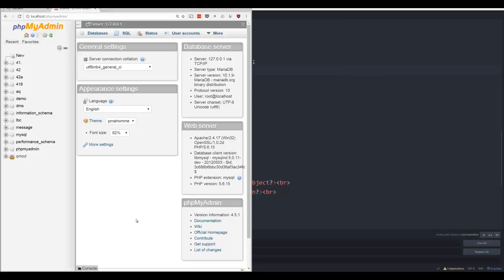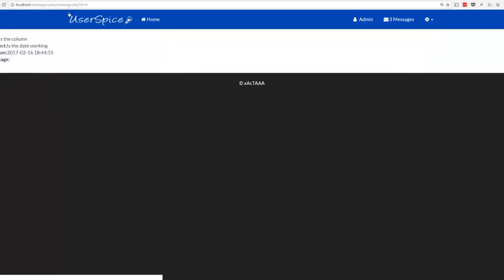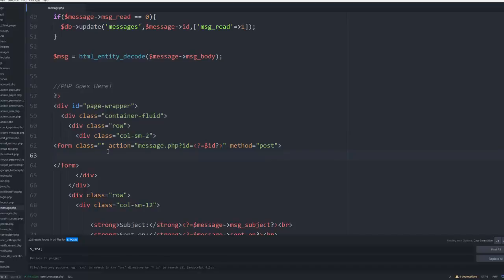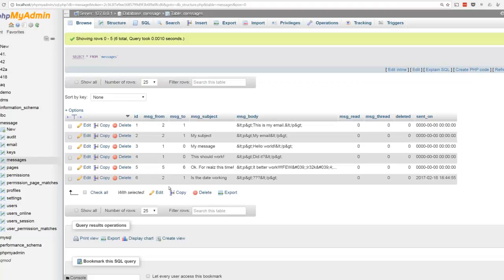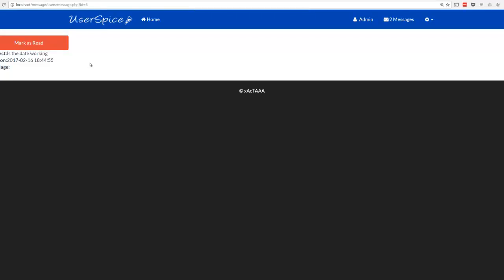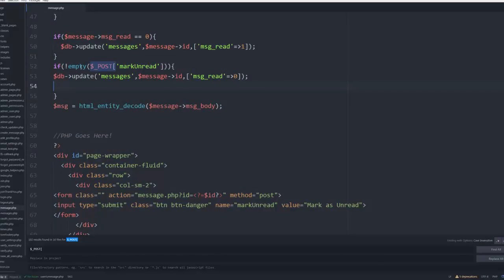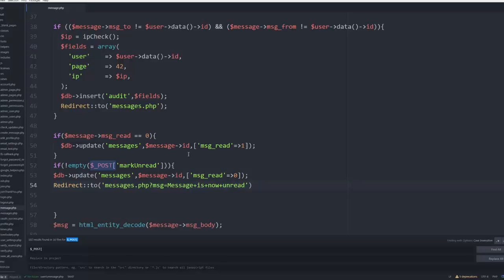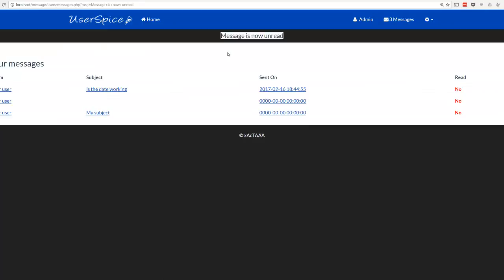15 Mark message unread